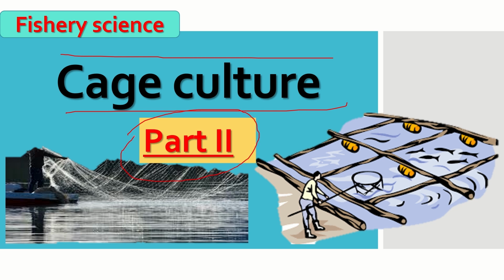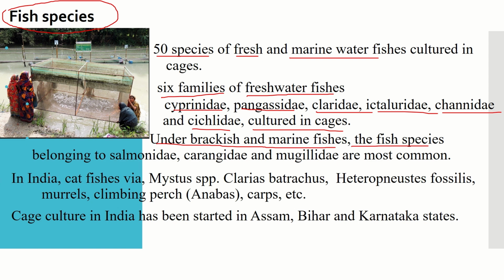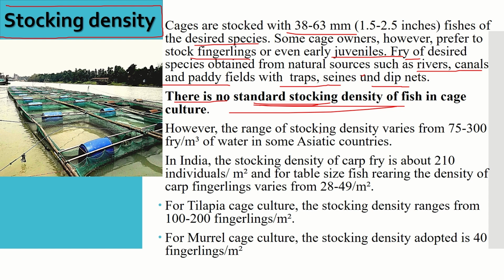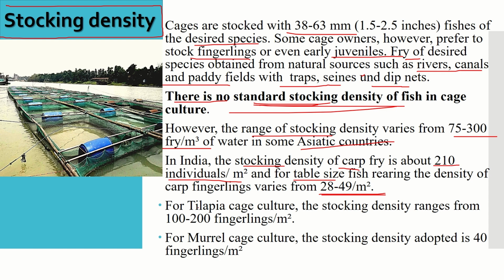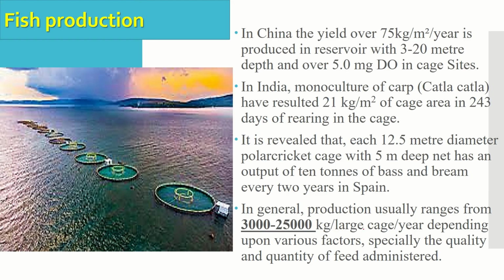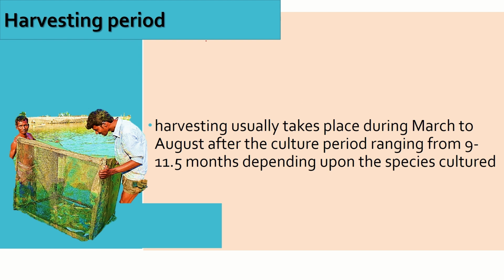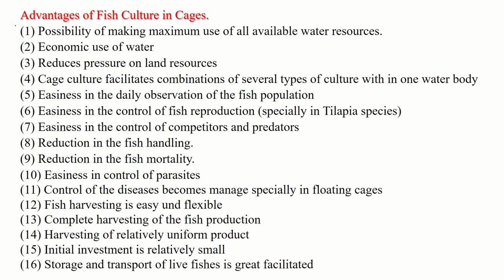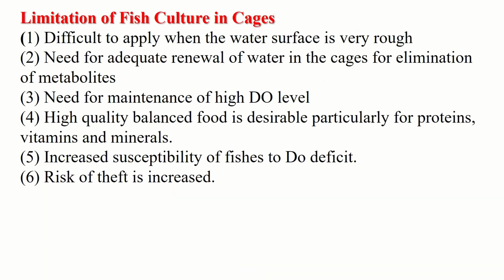cage culture part II | fishery science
This video is based on the fish cage culture, which is a part of fishery science as well as the zoology. in this video advantages and limitations of cage culture is discussed in details.